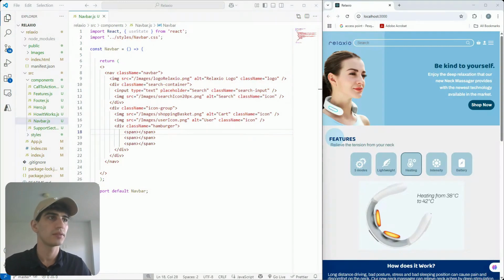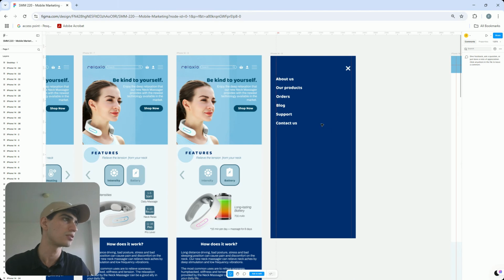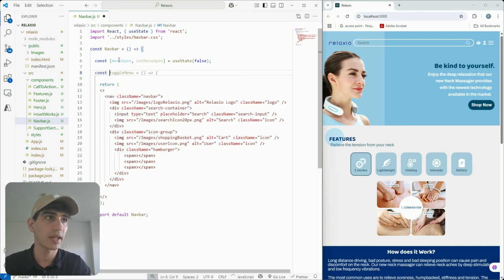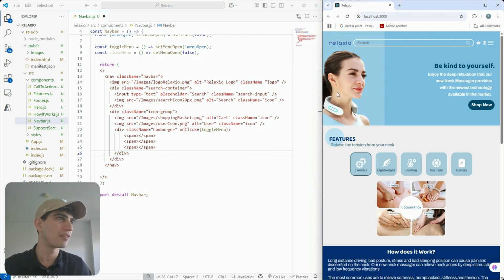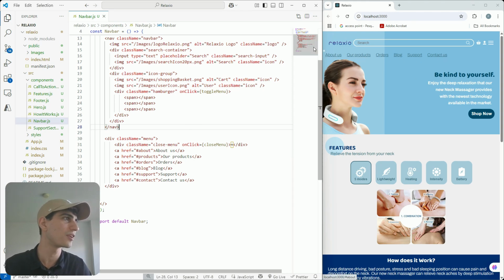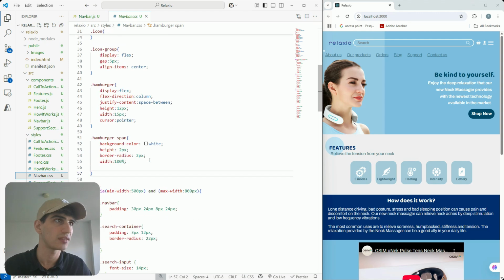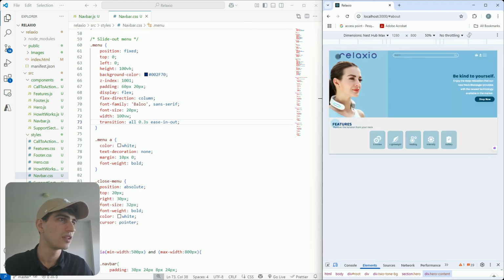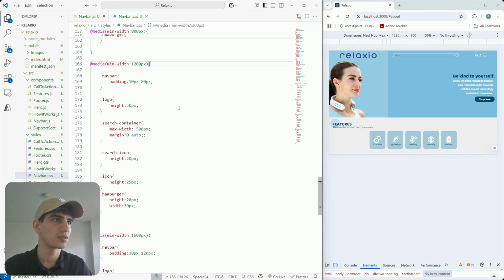Build a Fully Functional Hamburger Menu in React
Build a Fully Functional Hamburger Menu in React (Mobile + Desktop)

In this video, I’ll walk you through how to build a fully functional hamburger menu using React. We’ll start by setting up the JSX structure, add interactivity with useState, and style it with responsive CSS — including a full-screen mobile menu and a compact side-panel for desktop with a dark overlay, just like Amazon!

✨ What you'll learn:
- How to structure your navbar with JSX
- Using useState for toggling the menu
- Conditional rendering with the `&&` operator
- Styling a responsive slide-out menu
- Adding a background overlay on desktop screens.

🛠 Tools used:
- React (JavaScript)
- CSS3 with media queries
- VEED (video editing)